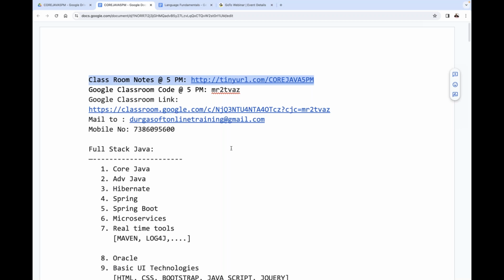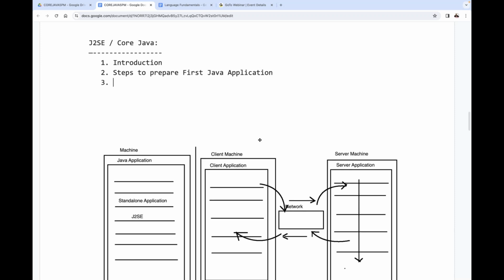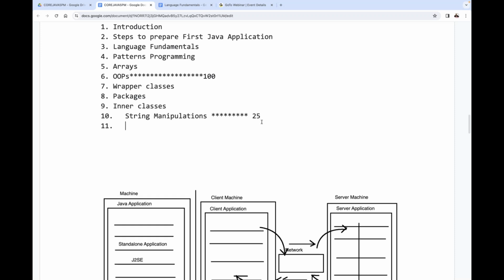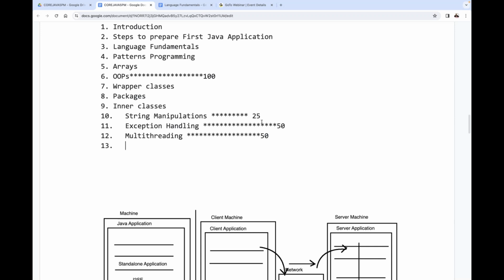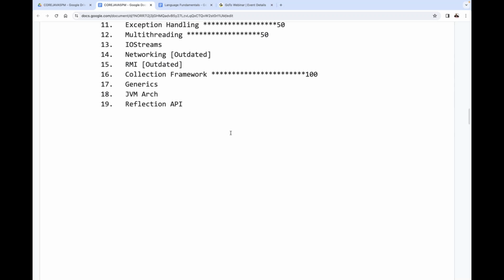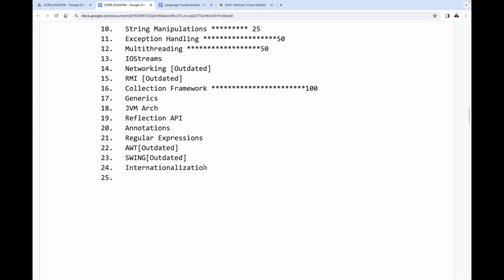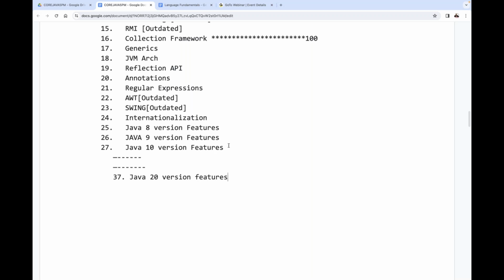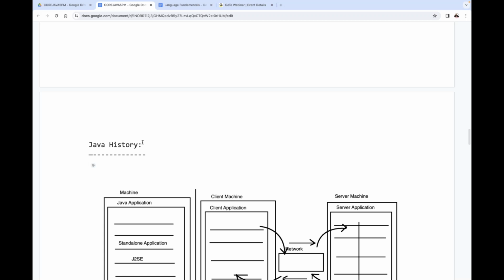FULL STACK JAVA tutorials || Session - 3 || by Mr. Nagoor Babu On 25-01-2024 @5PM IST